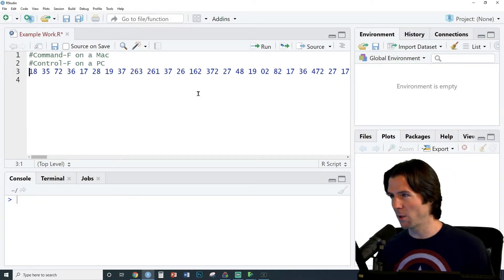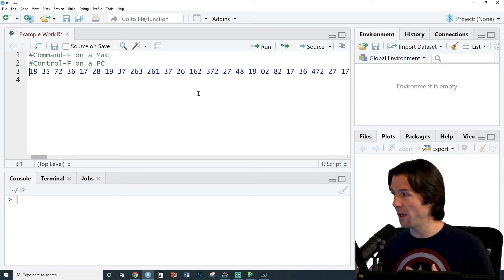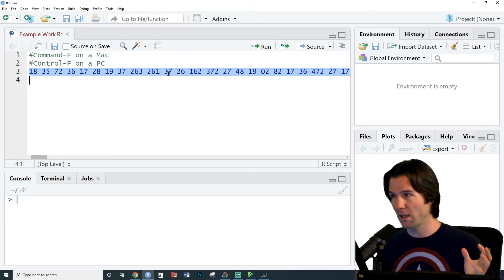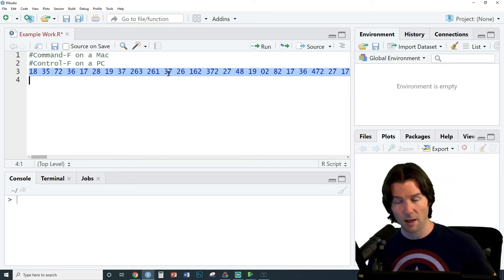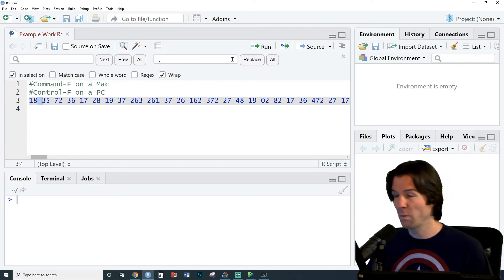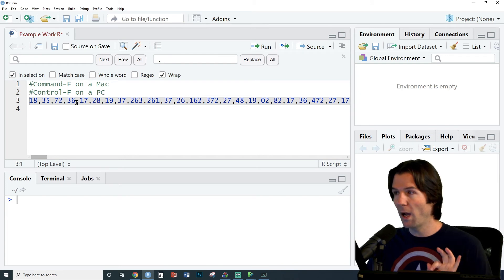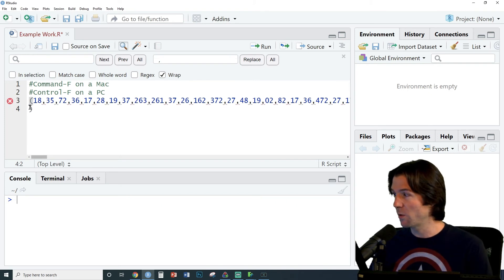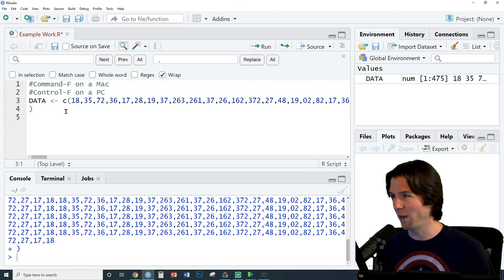Add Commas Between Values in R - One Minute Tutorials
Quickly add commas between values in R where the data is in a horizontal vector.